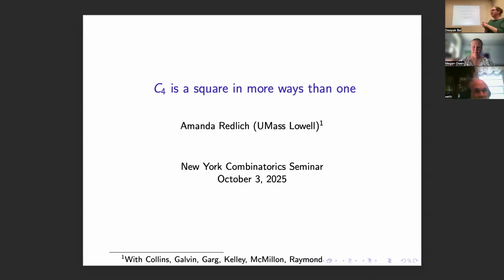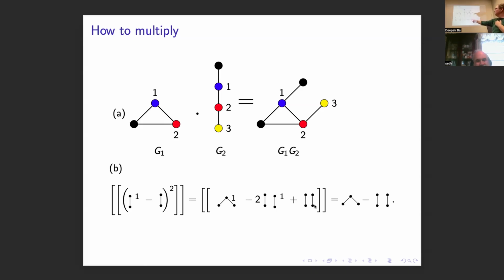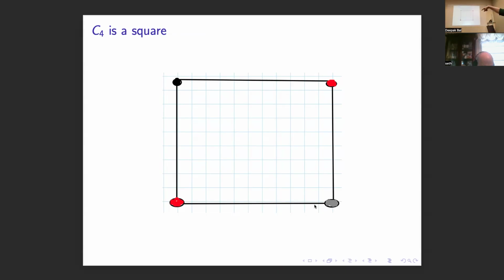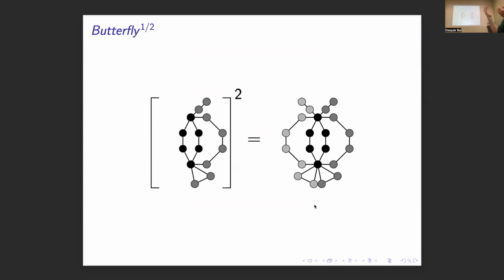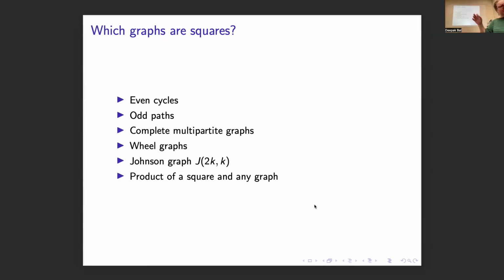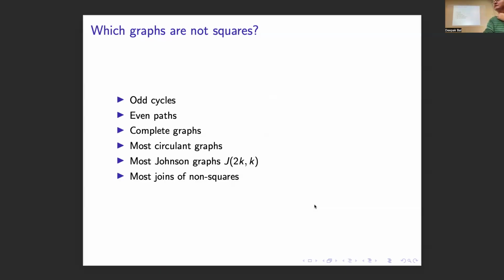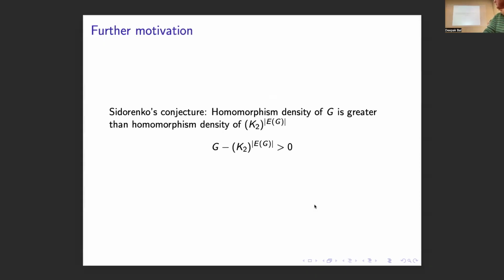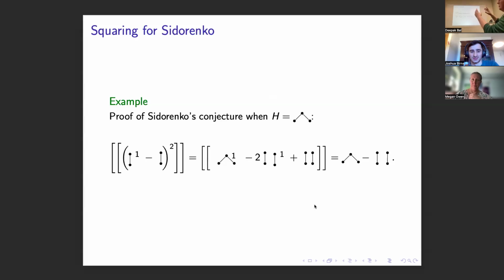Oct 3, 2025: Amanda Redlich (C4 is a square in more ways than one)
Title: $C_4$ is a square in more ways than one: Square roots in the graph gluing algebra

Abstract: Some newly-developed proof techniques  in subgraph homomorphism density (see e.g. Blekherman, Raymond, Singh, Thomas) motivated interest in the "gluing algebra” of graphs, and in particular which graphs under that algebra have non-trivial square roots.  However, this question is of independent interest: "square” graphs have a specific type of symmetry, and are surprisingly hard to identify.  In this talk I will introduce some square-rooting techniques and describe open questions.   I will also prove that $C_4$ is a square.  Research discussed is joint with Karen Collins, David Galvin, Christine Kelley, Emily McMillon, Annie Raymond.